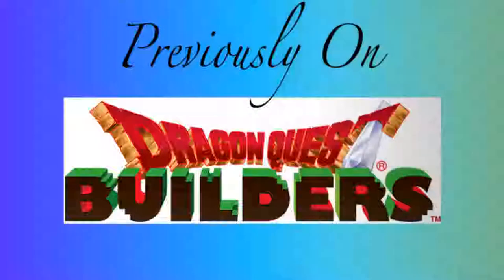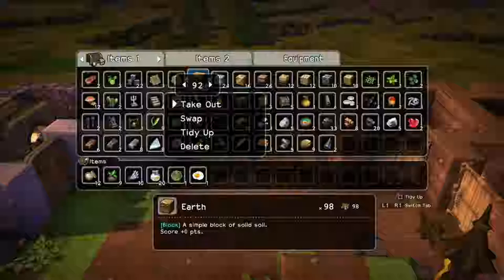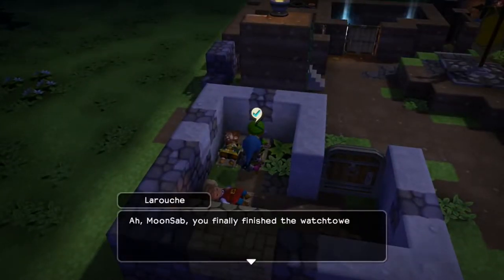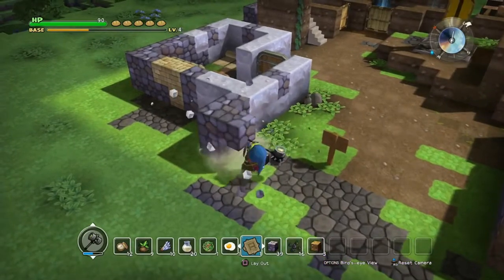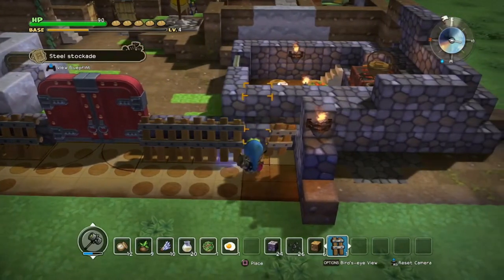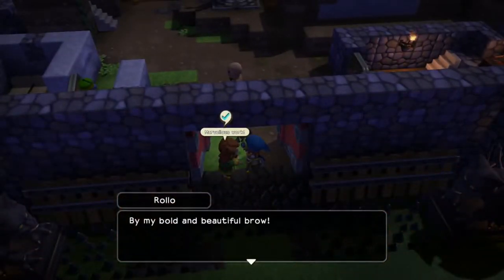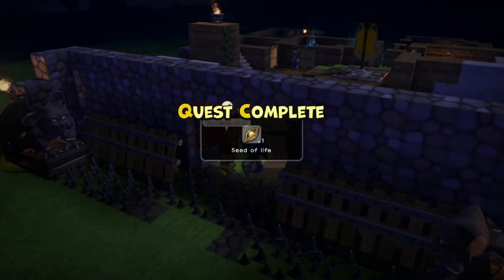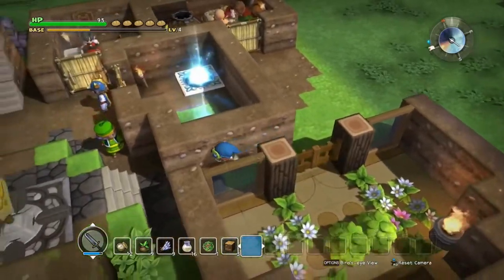STEEL DOORS - Let's Play Dragon Quest Builders Episode 14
Hello and welcome to episode fourteen where we upgrade our base defenses with a STEEL DOOR.

Note: This and the next few videos are prerecorded since I will be away from my recording set up during the Thanksgiving holiday weekend. I should be back either Saturday or Sunday.